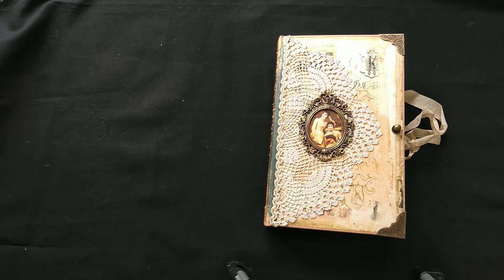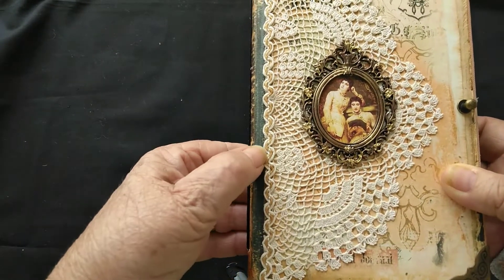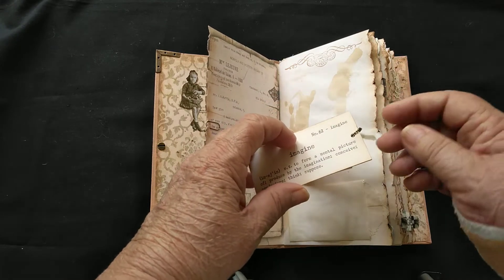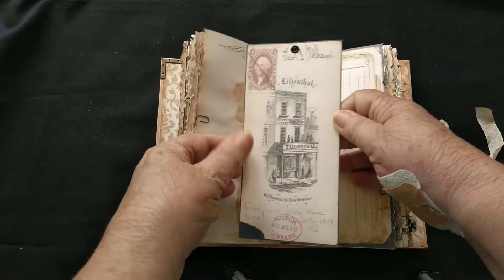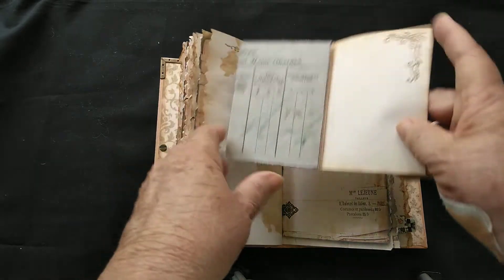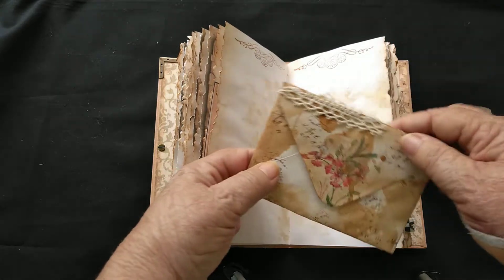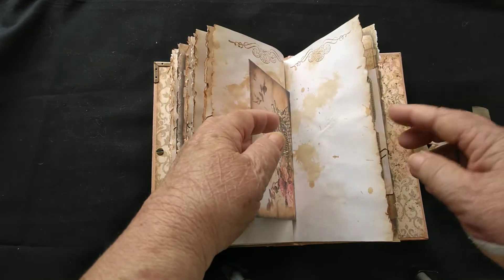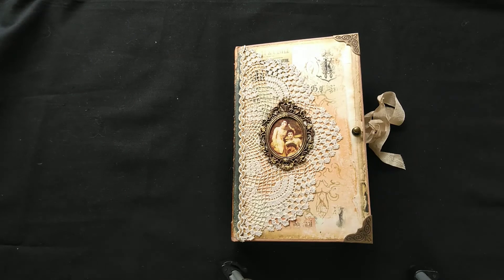Handmade Journal - "Very Vintage #21"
You can find this journal in my etsy store